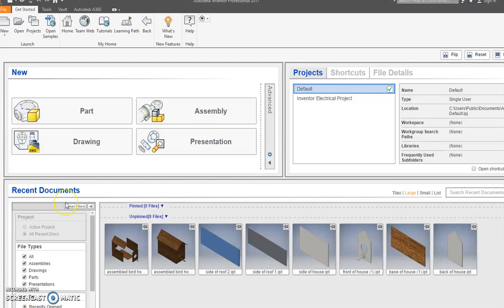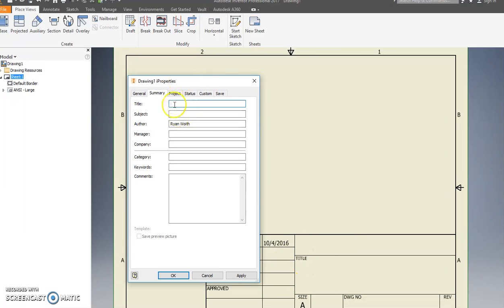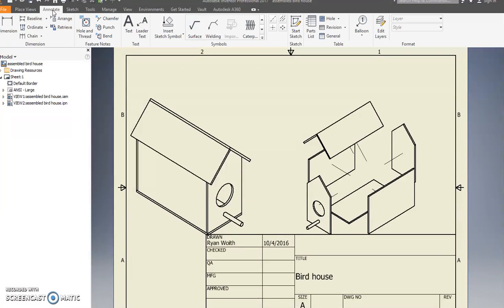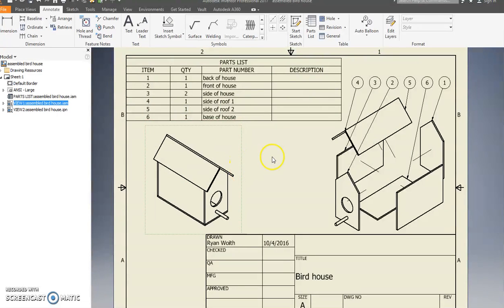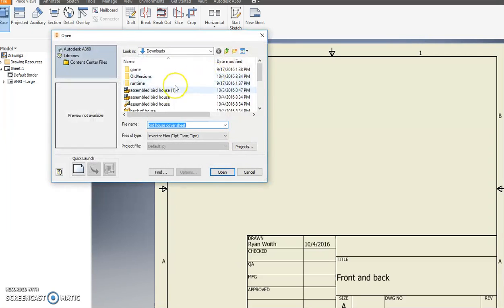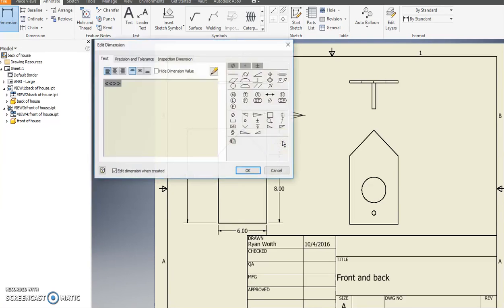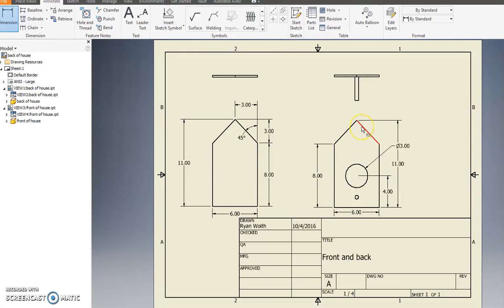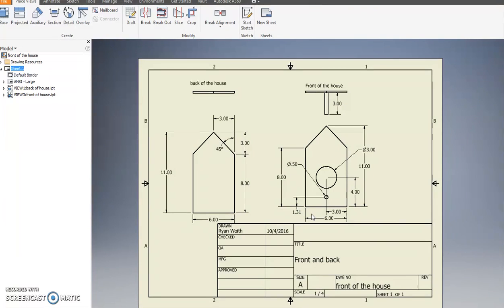Inventor bird house print sheet 1